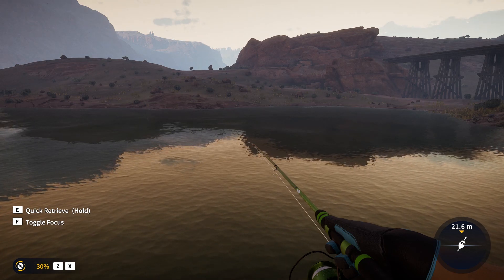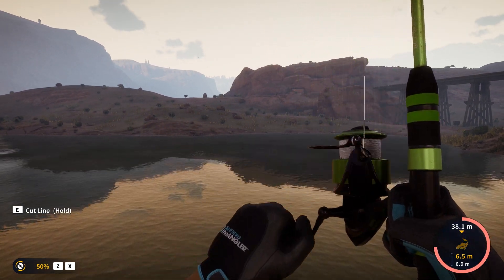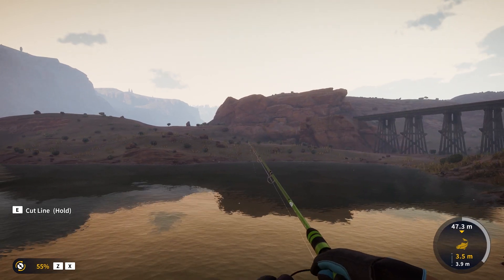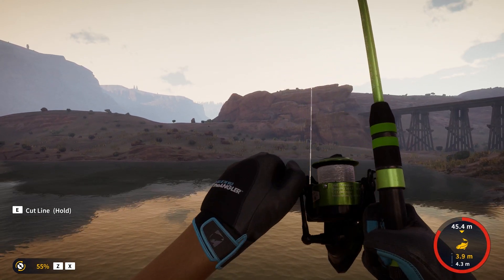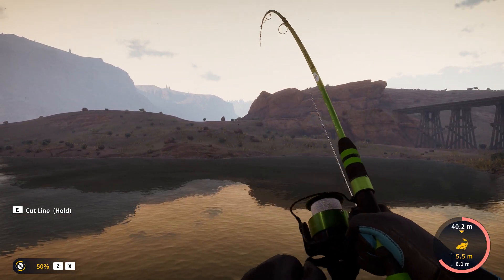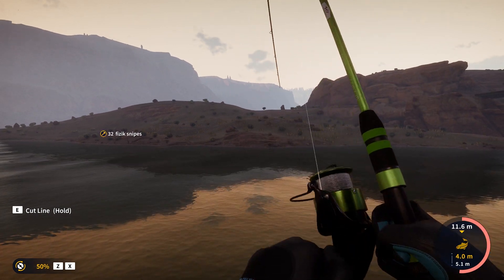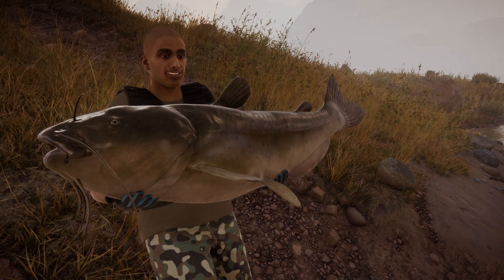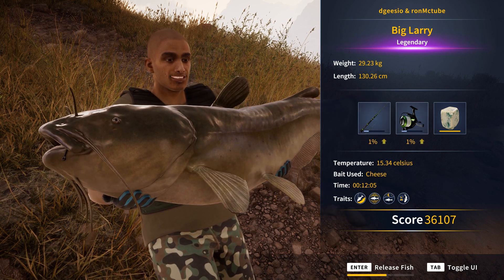Call of the Wild: The Angler - Big Larry Legendary Catfish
Today on Call of the wild theAngler im going after Big Larry Legendary Catfish at this weeks location.